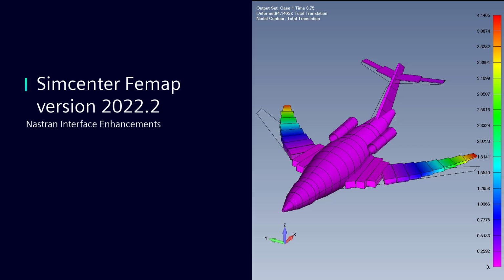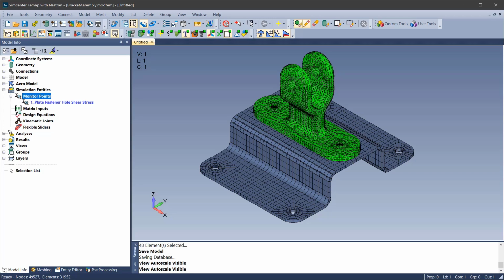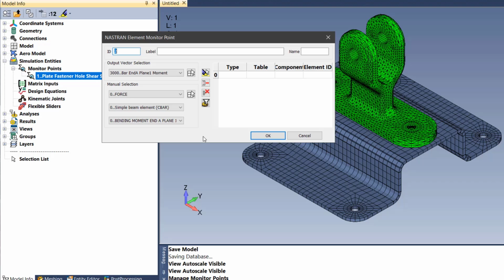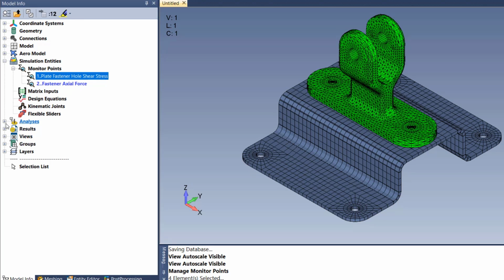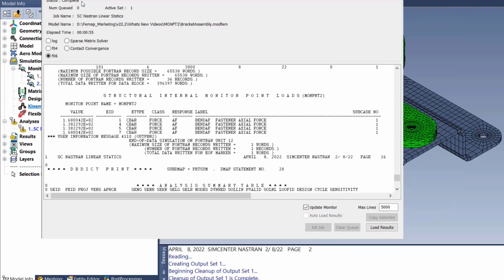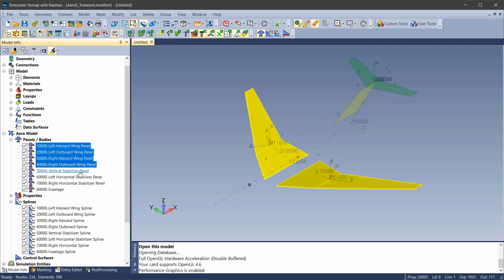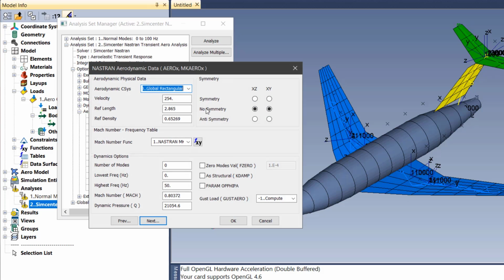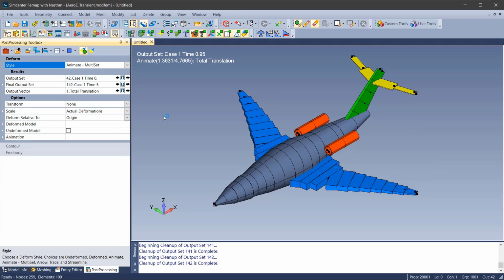Simcenter Femap 2022 2 Simcenter NASTRAN Enhancements